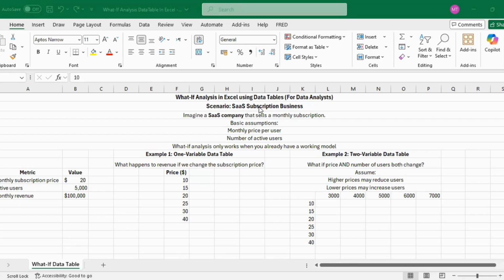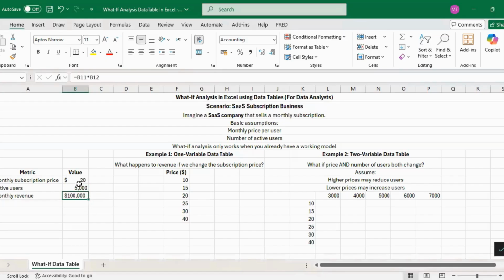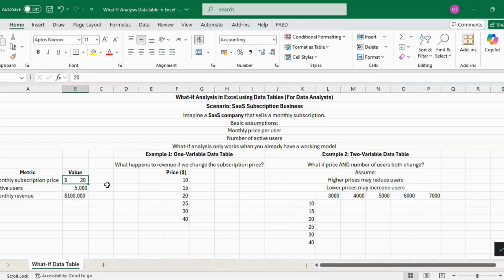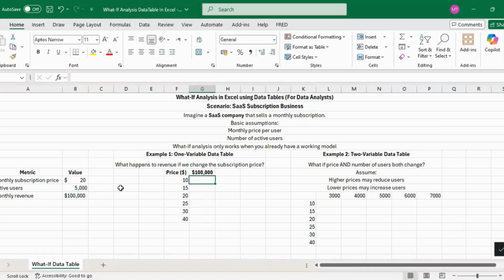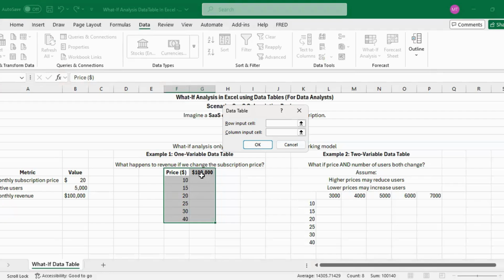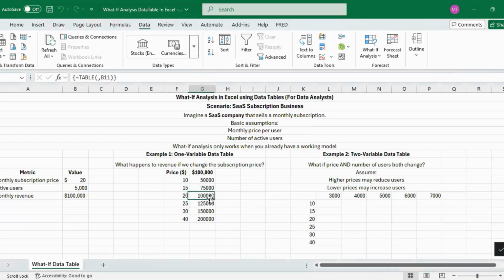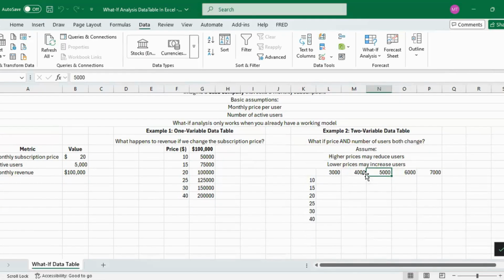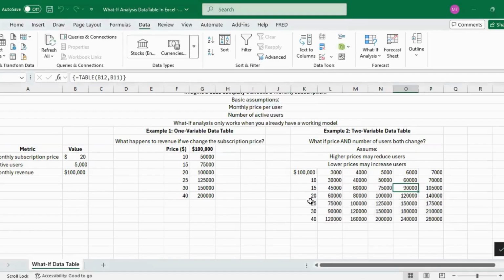What-If Data Tables in Excel: The Feature Every Analyst Is Missing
Learn how to perform What-If Analysis in Excel using Data Tables with a practical, real-world SaaS revenue scenario designed specifically for data analysts and business analysts.

In this video, you’ll learn how to use one-variable and two-variable Data Tables in Excel to analyze how changes in subscription price and number of users impact monthly revenue, without writing multiple formulas.

This tutorial covers a complete, end-to-end example where we build a revenue model from scratch and then apply Excel’s What-If Analysis → Data Table feature to answer common business questions around pricing, revenue forecasting, and scenario analysis.

You’ll clearly understand:
How one-variable Data Tables work
How two-variable Data Tables work

When to use each in real data analytics use cases
If you’ve ever been confused about Excel What-If Analysis or struggled to explain scenario analysis in interviews or real projects, this video will make it simple and practical.

Timestamps
00:00 – Intro
00:20 – Business scenario
00:38 – Base revenue model in Excel
01:15 – One-Variable Data Table (Price vs Revenue)
03:45 – Two-Variable Data Table (Price & Users)
05:16 – Key takeaways